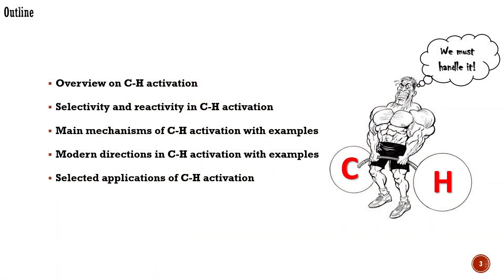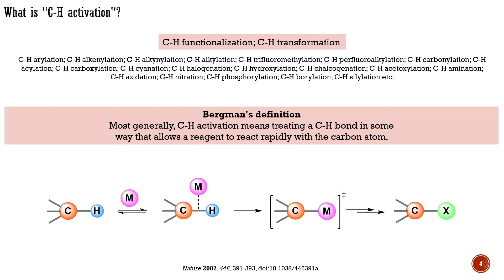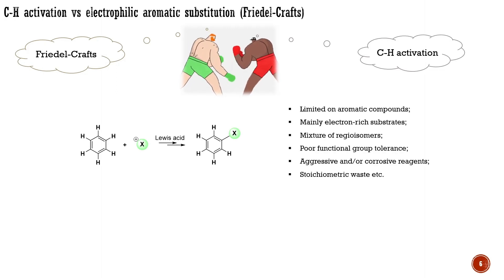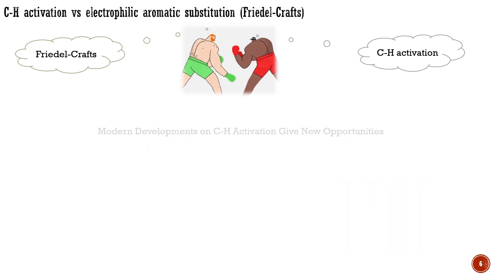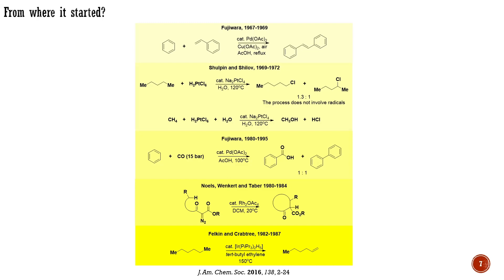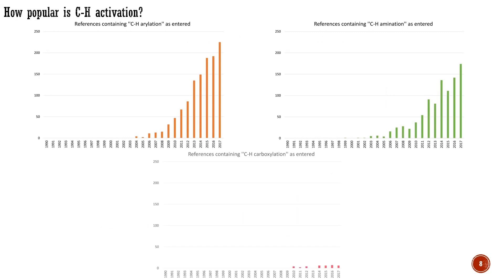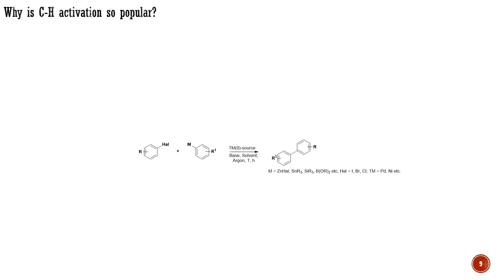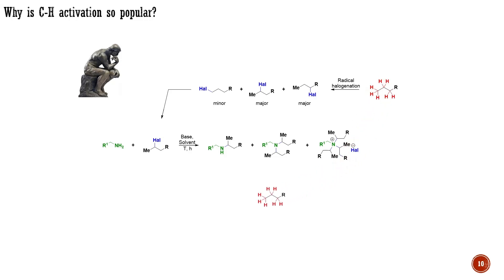Introduction to C-H activation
This is an introductory lecture describing the concept of C-H activation. The lecture covers the following topics: what is C-H activation?; the relation of C-H activations with cross-couplings; electrophilic aromatic substitutions are not C-H activations; historical overview of C-H activations; popularity of C-H activations; the reasons behind the popularity of C-H activations.